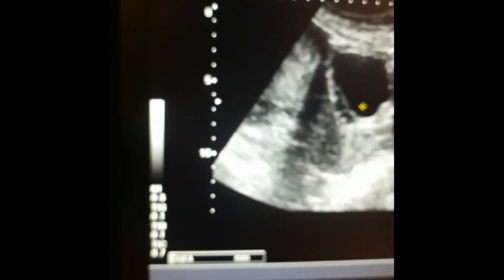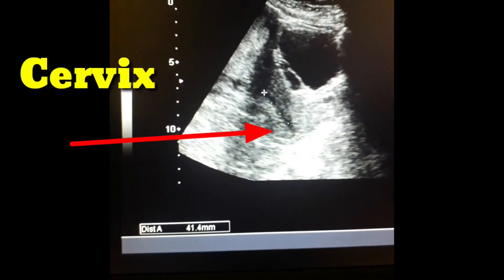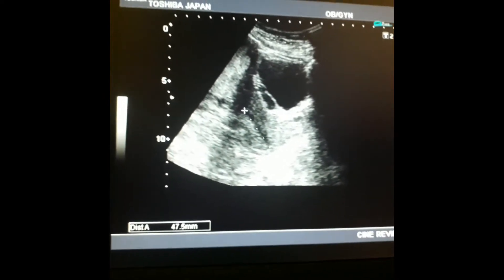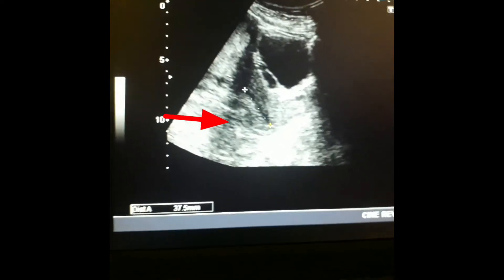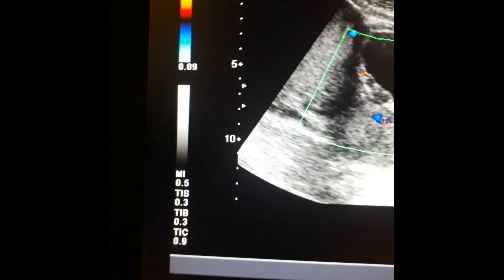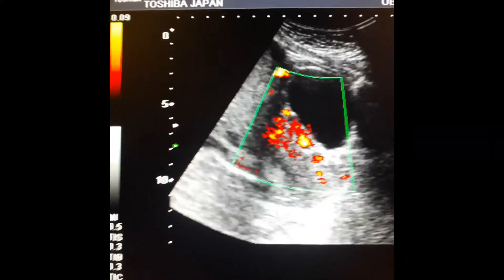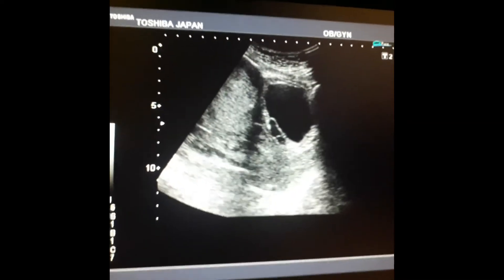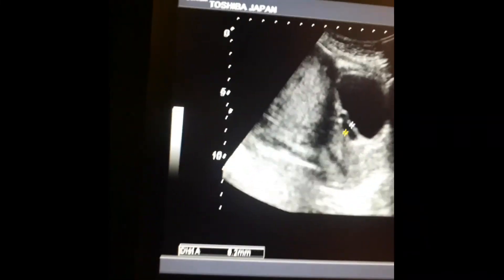Cervix length l Cervical Incompitence l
This case show 34 wk pregnant woman with partial cervical incompitence.
Normal cervix show mucous plug but this case show hypoechoic streak which is indicator of incompitence.